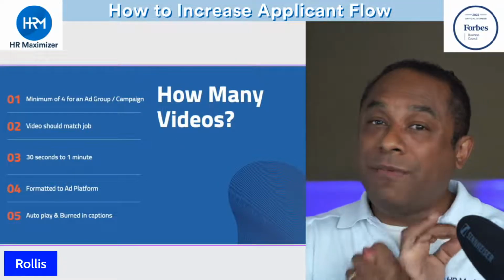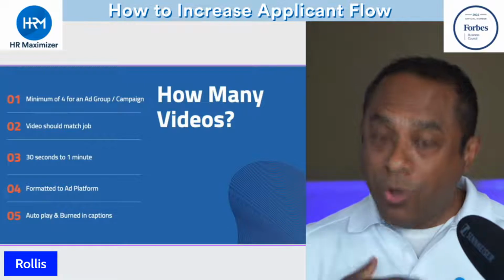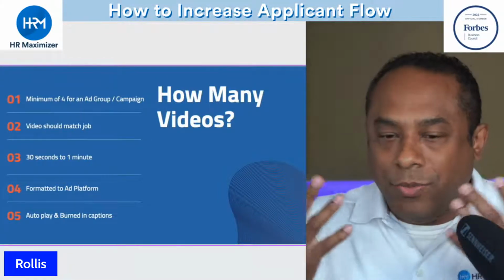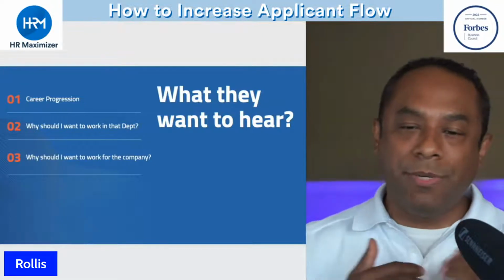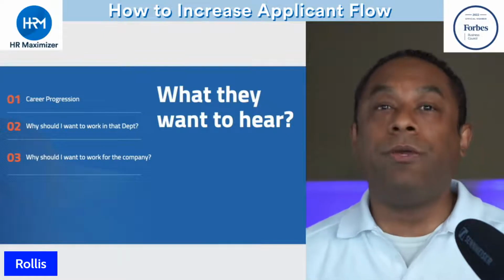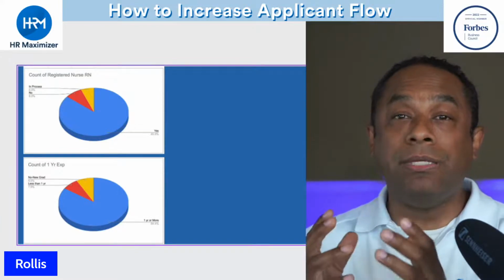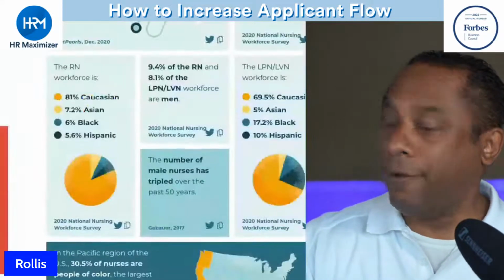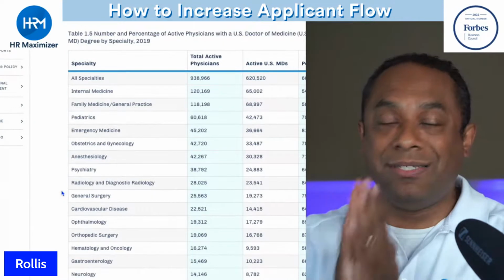How To Increase Applicant Flow with Video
We are inviting everyone to join us live tomorrow, at
4 PM CST for a special episode of livewithrollis!

Host: Rollis Fontenot III

We will tackle how to increase applicant flow by using video.

Please click the "Attend" button so that you will know when we go live.

Live With Rollis EP # 283
HR Maximizer Inc.
Follow